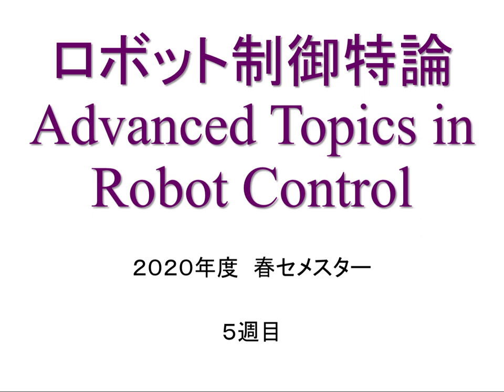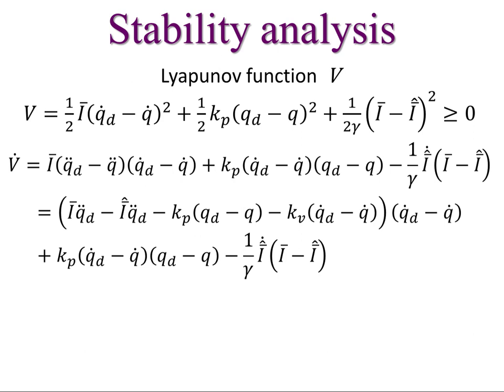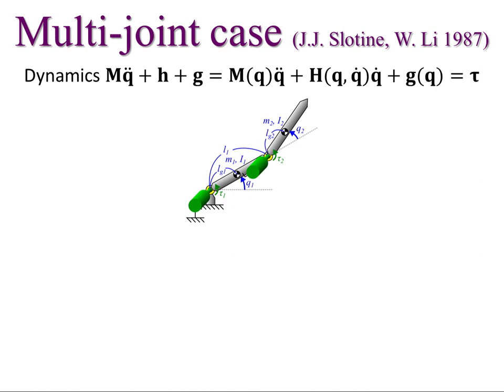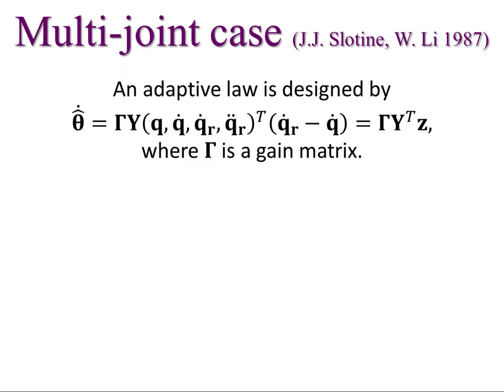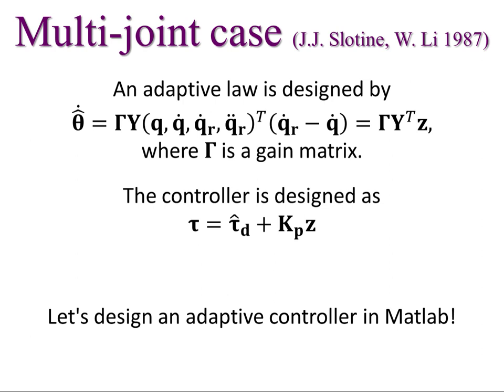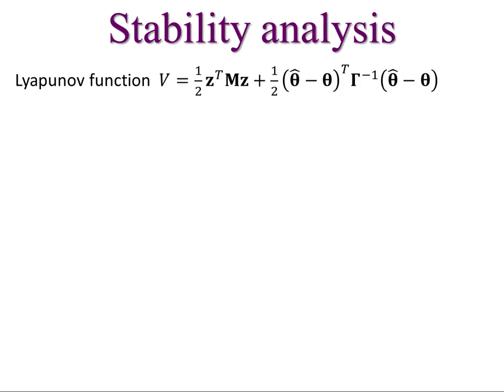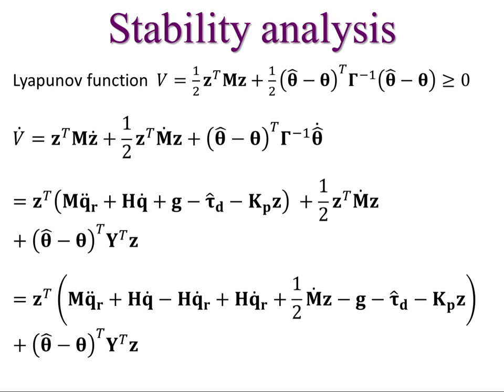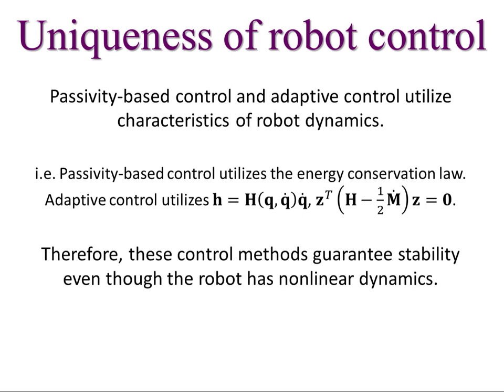ロボット制御特論 ５週目 (Advanced Topics in Robot Control 5th Week) Adaptive control for multi-joint robot